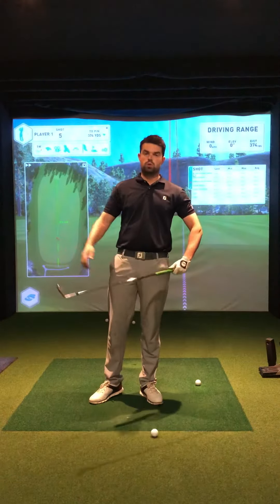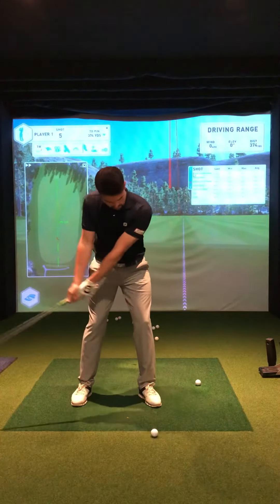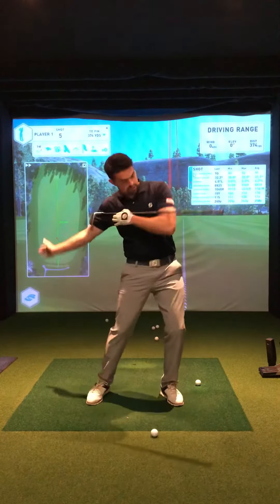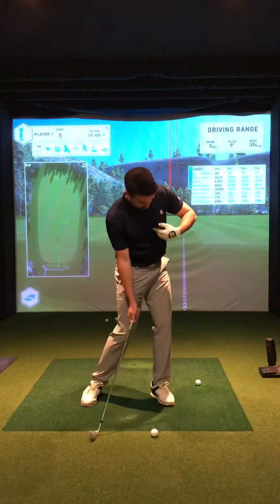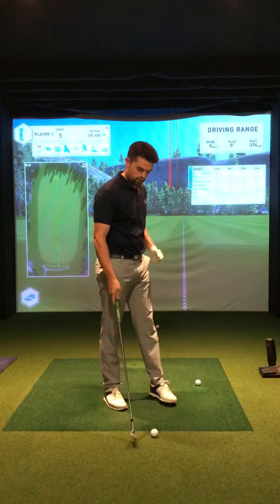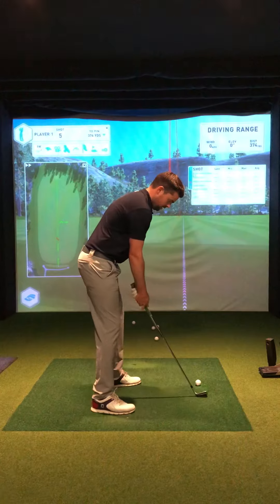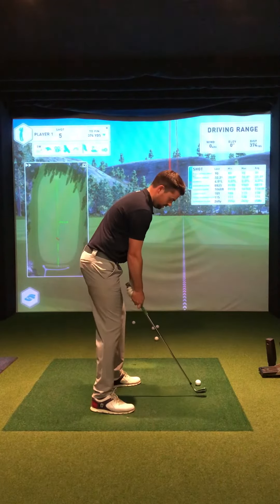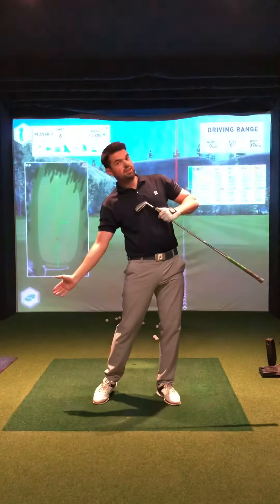Ball up drill-work on your body action!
A quick drill to practise on the range to help you to work on your body action.